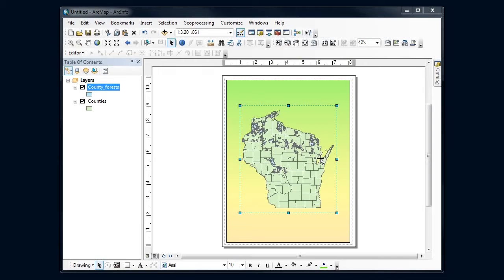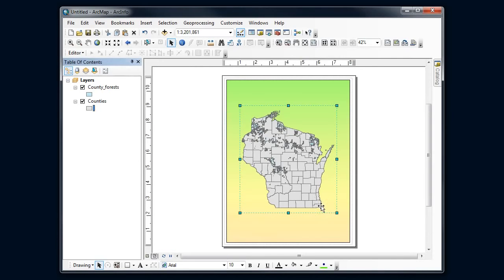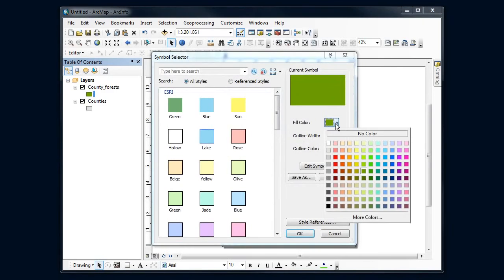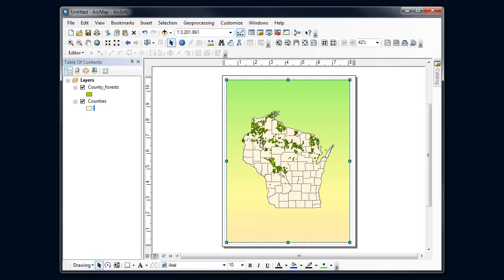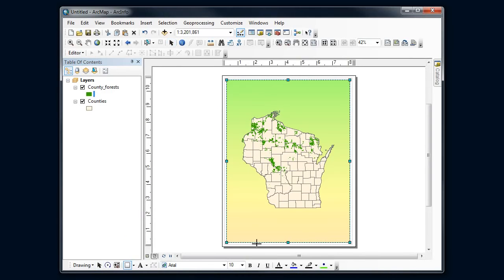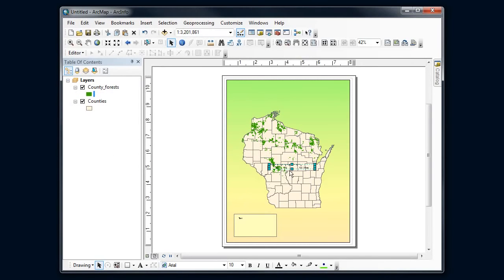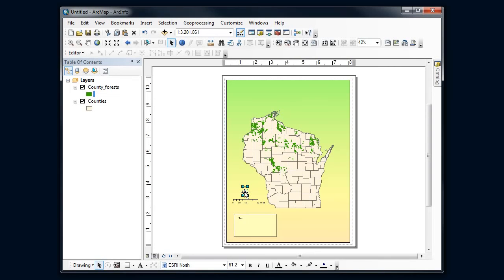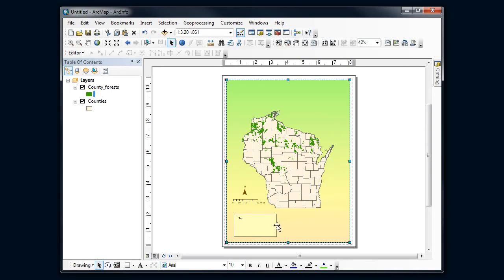Color choices in ArcMap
المصدر:
قناة  Xuebin Wei